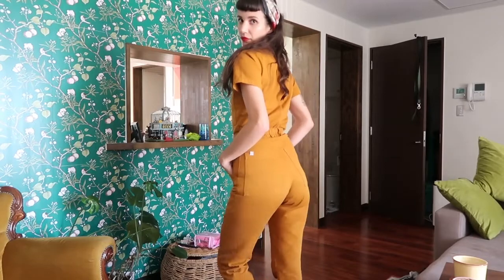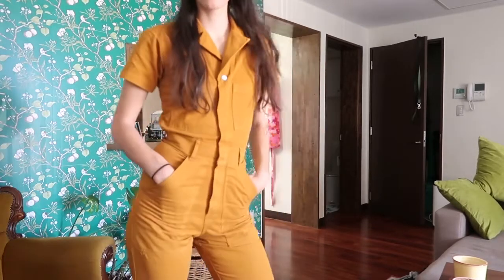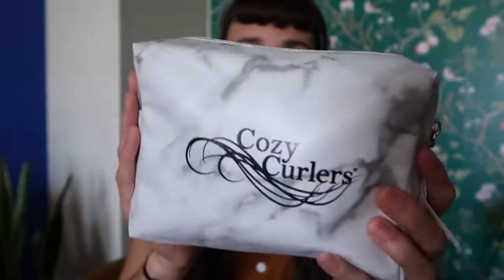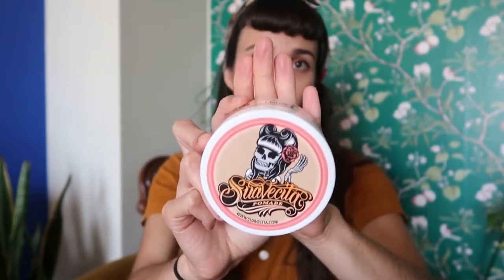how to achieve vintage looks on a budget! ~cheap vintage looks ~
Hi everyone! In this video I share with you guys how I get vintage looks for cheap prices. Not all of us can afford buying true vintage pieces. So how do we still get a vintage look without breaking the bank? I talk about the essentials in this video! Let me know what you think and what you'd like to see me talk about next!

Art Insta: jento.art